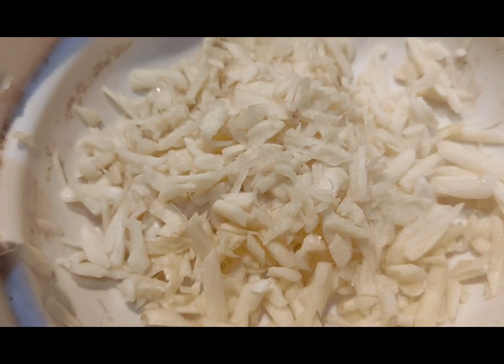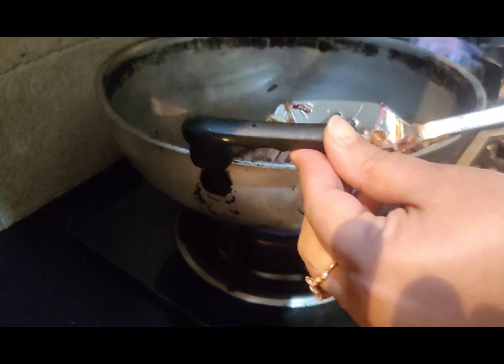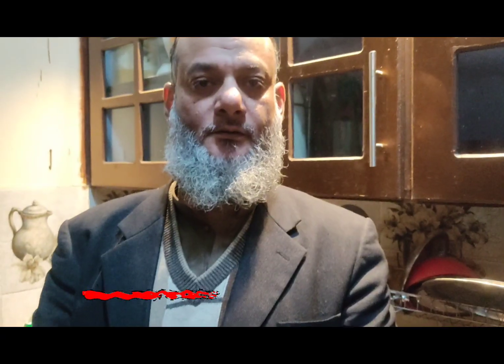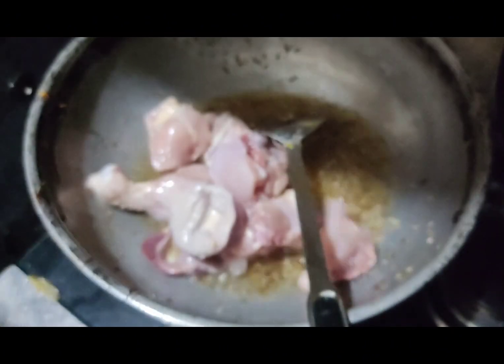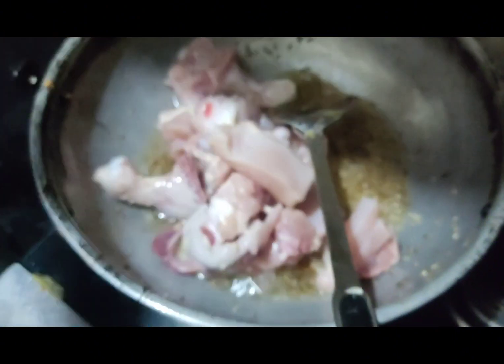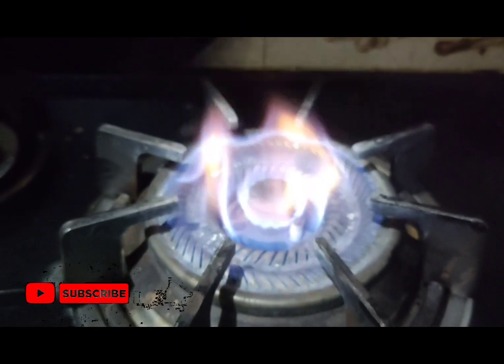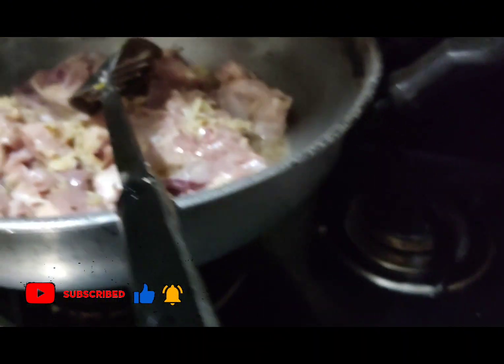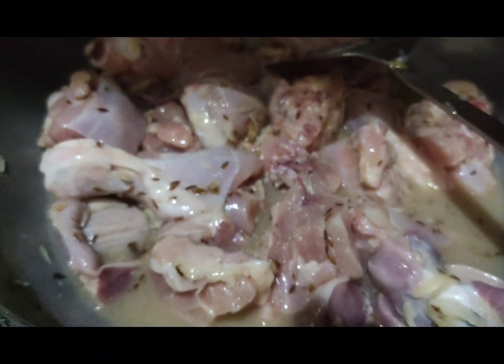salaam 😊 I hope you are well done. My wife is her cooking good 👍😊.